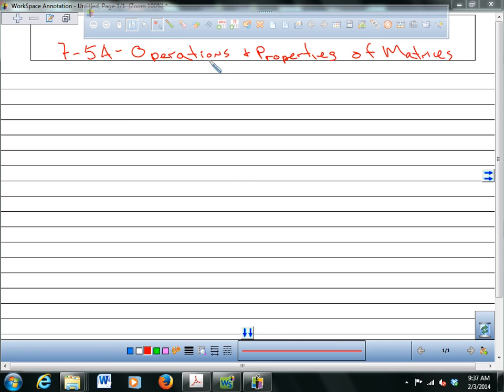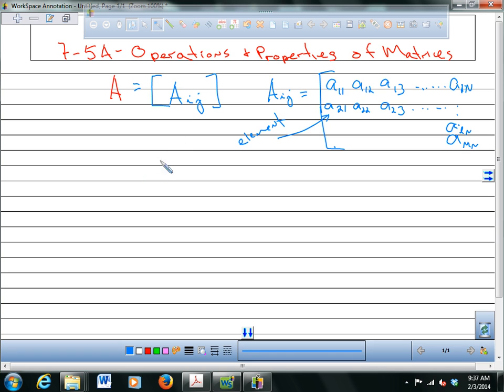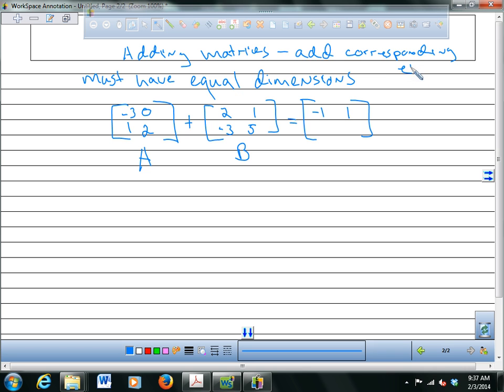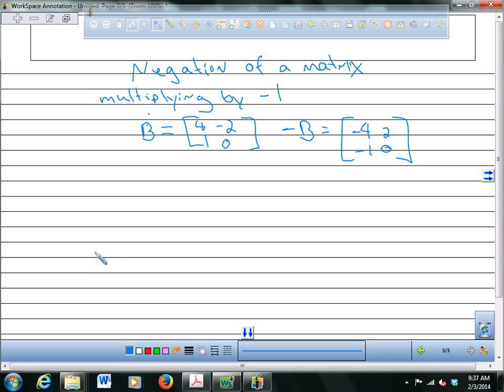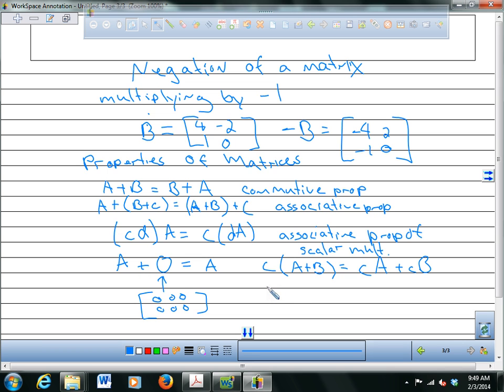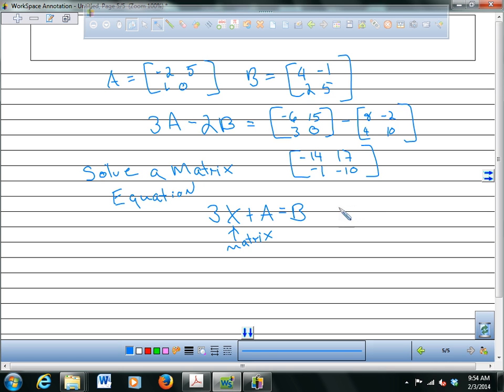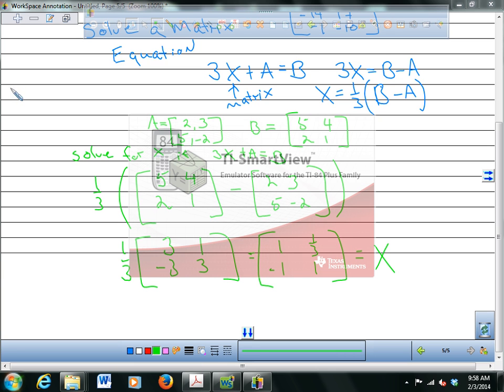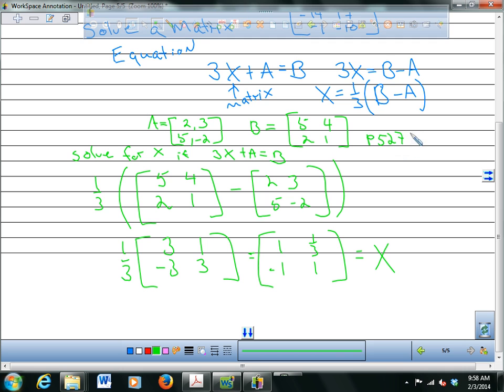7 5adding matrices